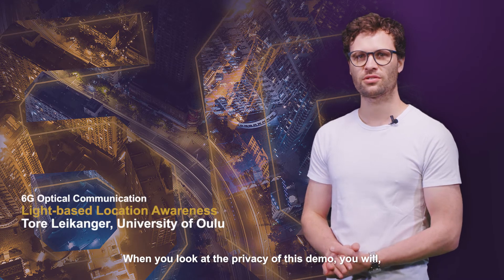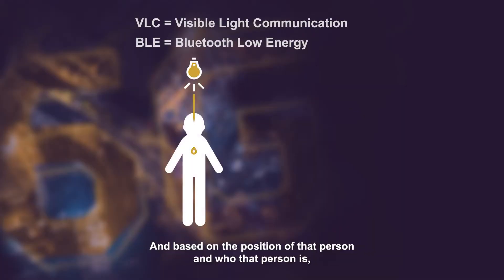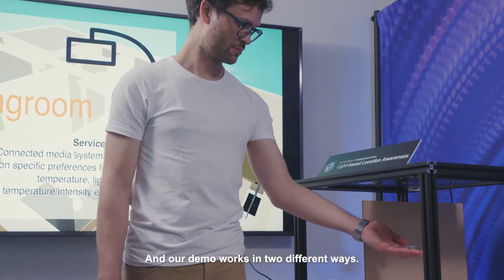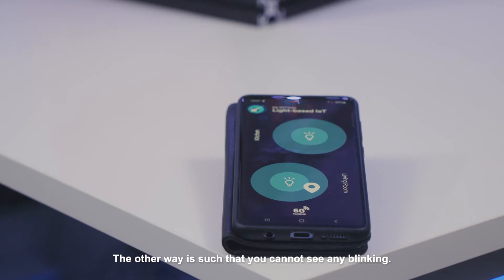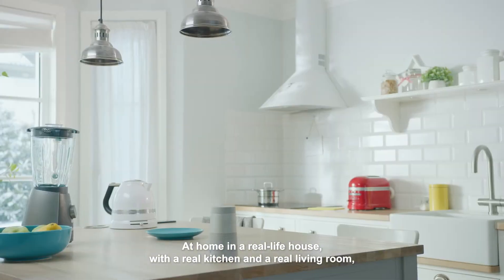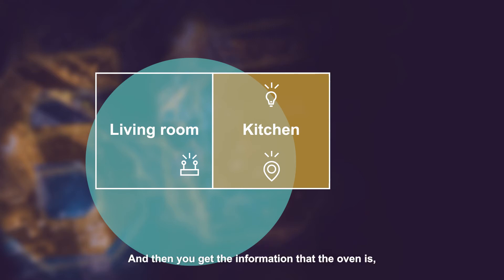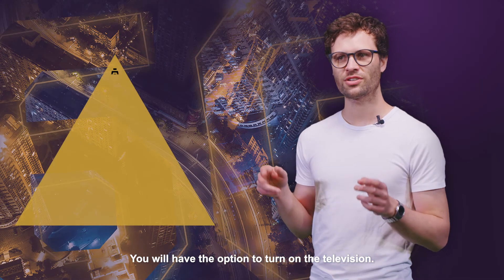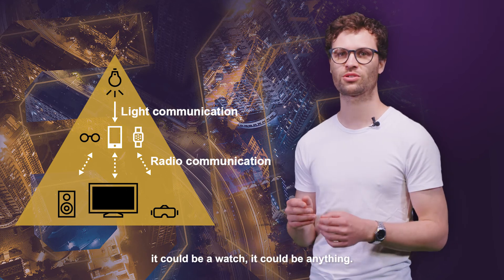6G Optical Communication – Light-based Location Awareness Demo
Absolute security and trustworthy identification of objects are two key targets for 6G.

This demonstration shows how visible light can be used for isolated wireless communications.

With visible light we can localize a person and based on the position of that person and who that person is, we can provide specific services.

The demo set-up includes two rooms where a wearable gives you relevant information based on your location. In the kitchen, you could get information that the oven is, for example, at a certain temperature, and the fridge is at a certain level and so on. In the living room, your phone or watch would automatically connect to, for example, the speakers and you would have the option to turn on the television. You would get all these services and could control the gadgets in the living room as the first priority.

Security and trustworthy identification are further highlighted when going a health care station. With light-based location awareness, you would be recognized automatically. Using the biometrics on your handheld device, you could securely confirm your identity and arrival to receive the treatment you need.

This Light-based Location Awareness Demo is part of the 6G Demo Series showcasing 6G Flagship program’s 6G innovation.

Video produced by Saha Prod